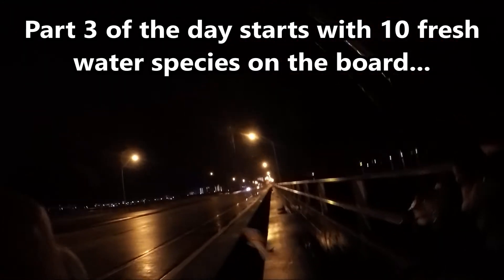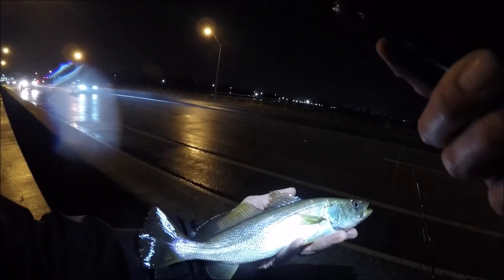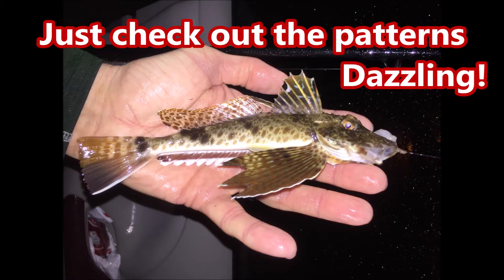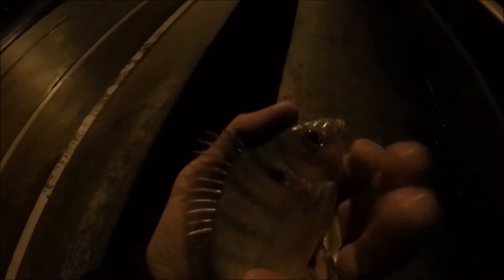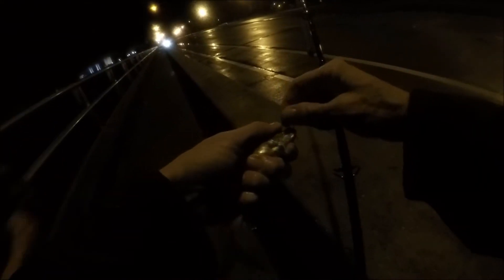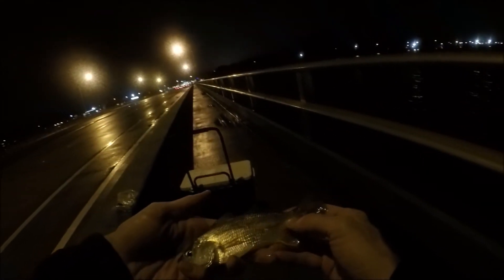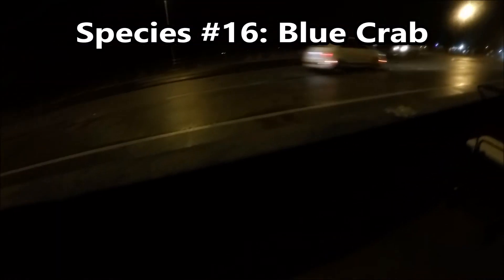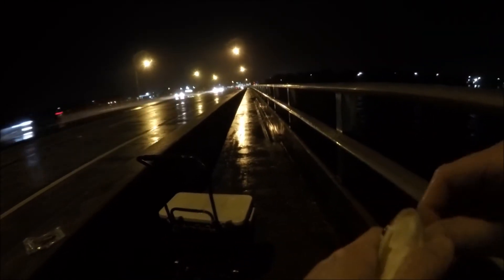Species Fishing: Quest for Winter Lifers - Part 3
I managed to scratch out 10 species in the sweet stuff, and now I hit the salt water to try to find another Lifer or two and see how many species I can get. Also trying to get a few fish sandwiches out of the deal.